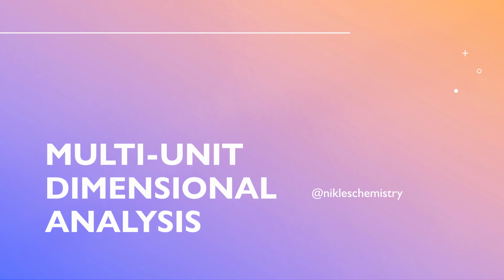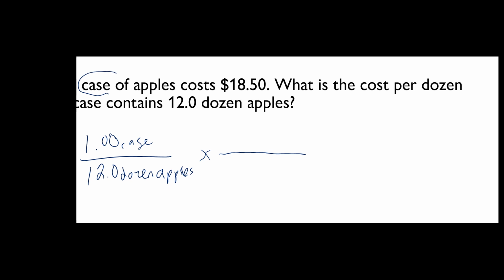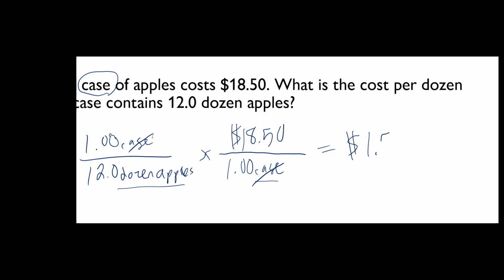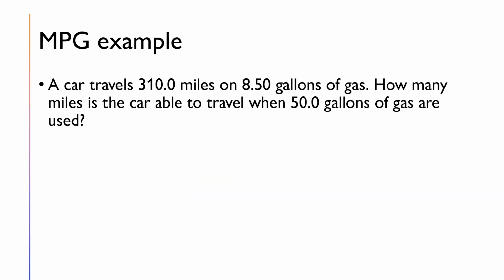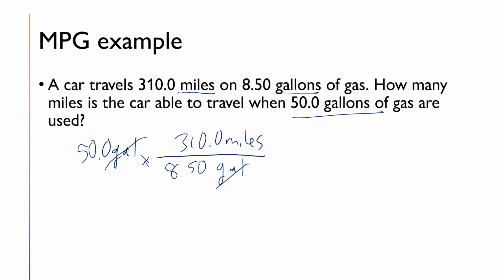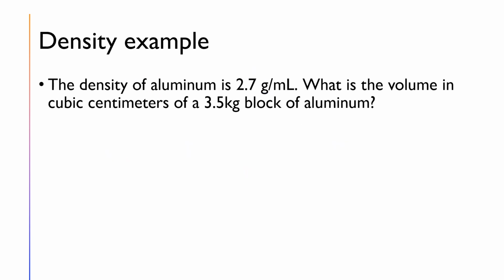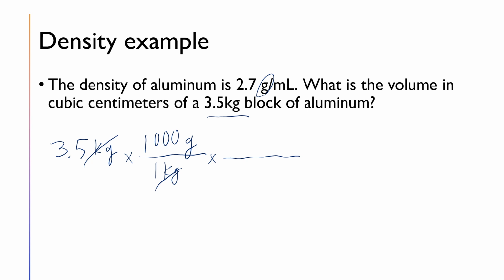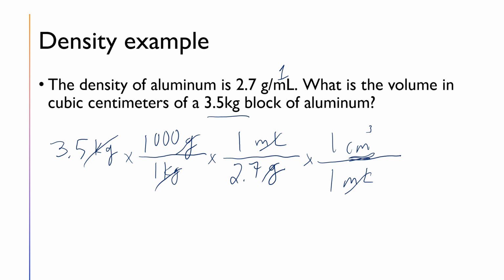Multi-Unit dimensional analysis